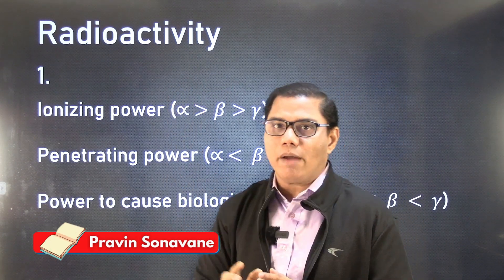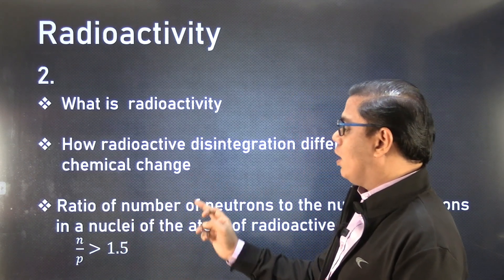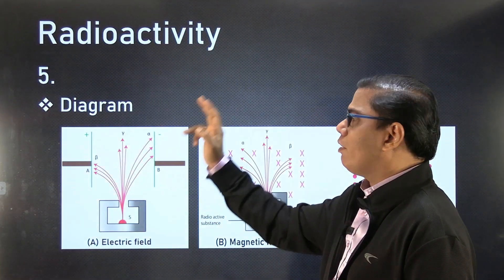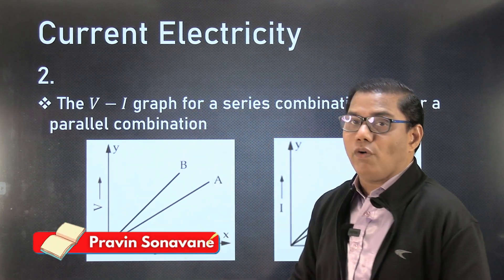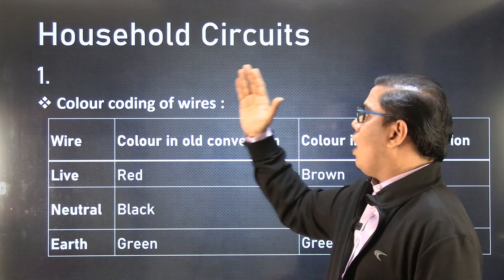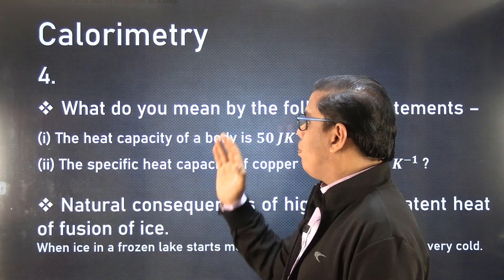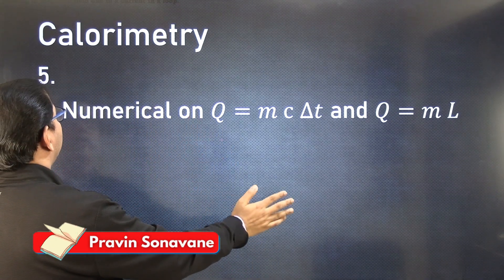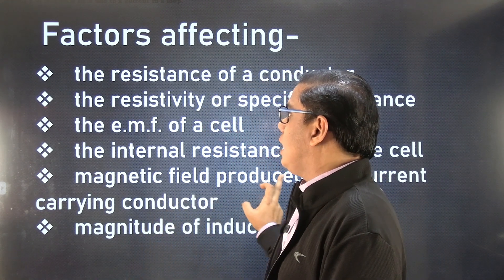Prediction of questions at midnight few hours before exam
Hi.
I am Pravin Sonavane, teacher by choice since 1994.
TOPICS :
Midnight prediction Physics ICSE class 10 semester 2.
Very important questions all chapters including calorimetry electricity radioactivity for icse semester 2 examination.

Broken Ladder - Jeremy Black